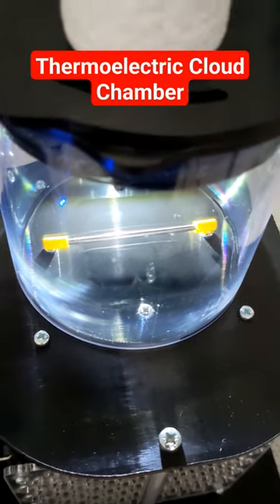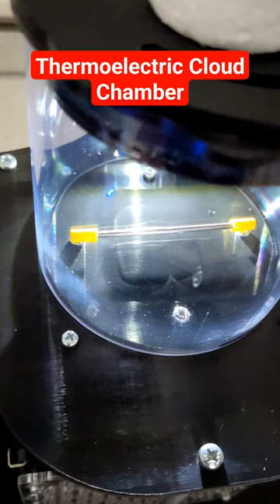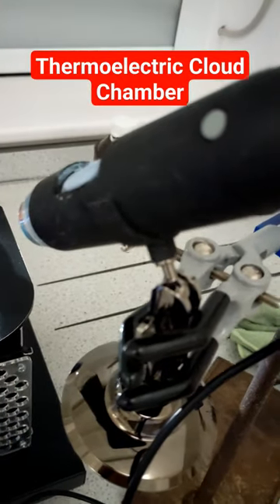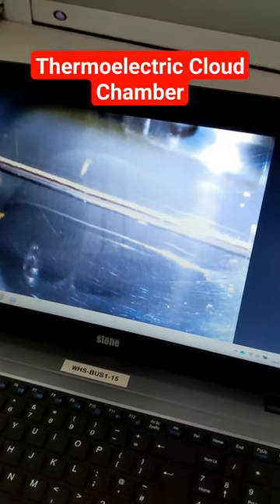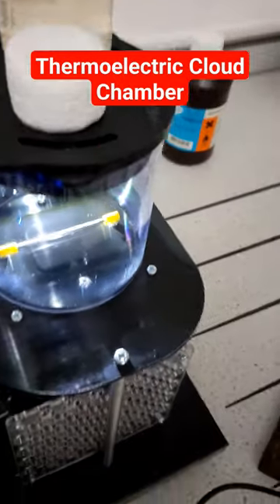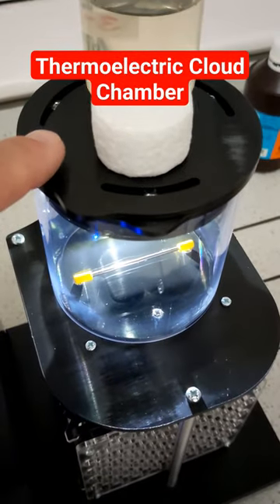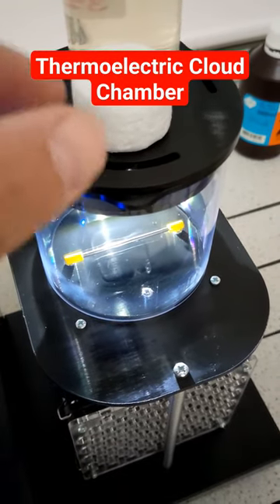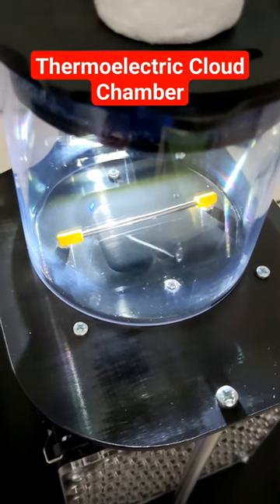Getting your cloud chamber to work